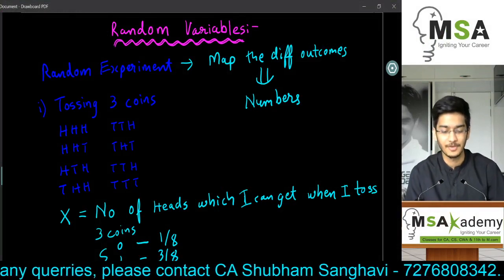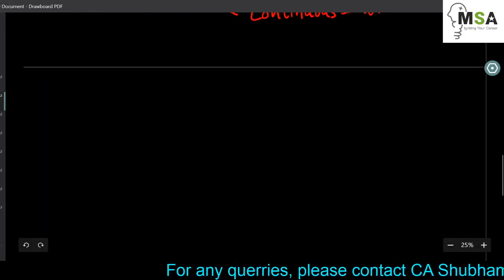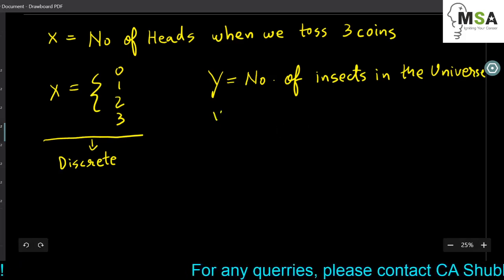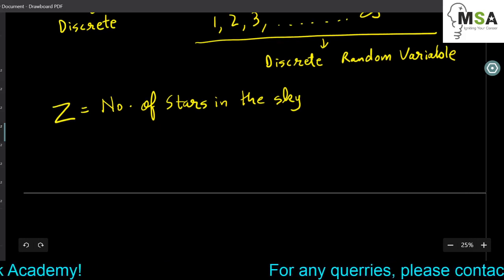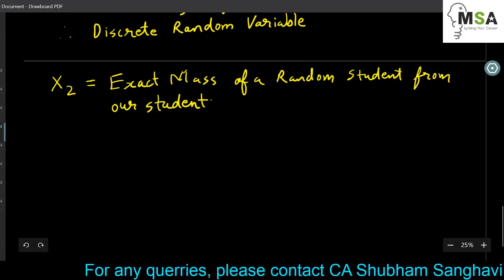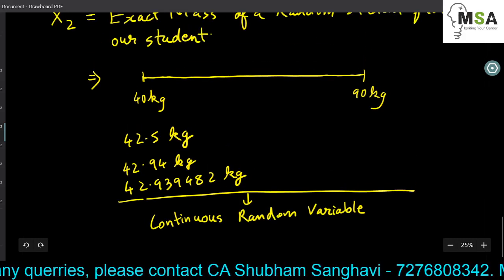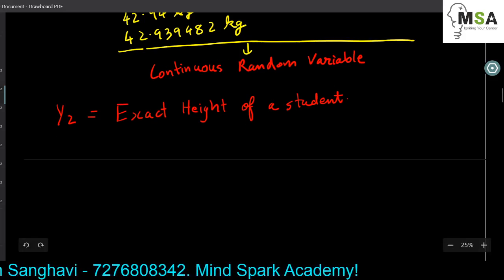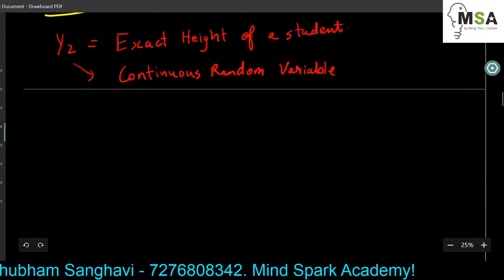Discrete & Continuous Random Variable, By CA Shubham Sanghavi